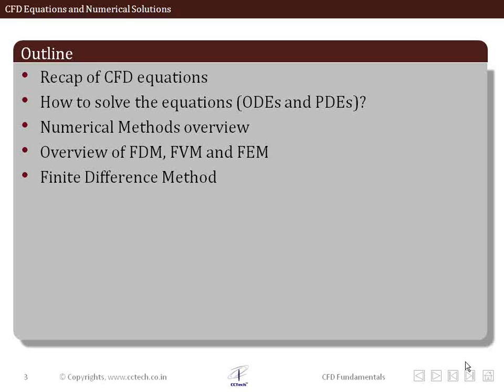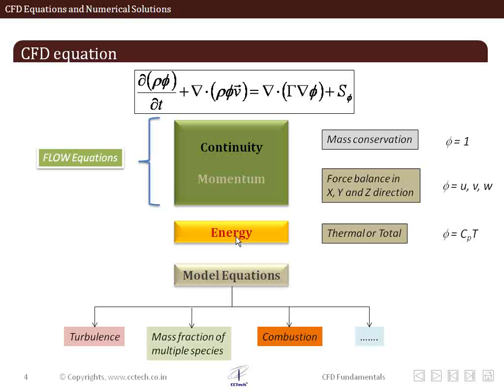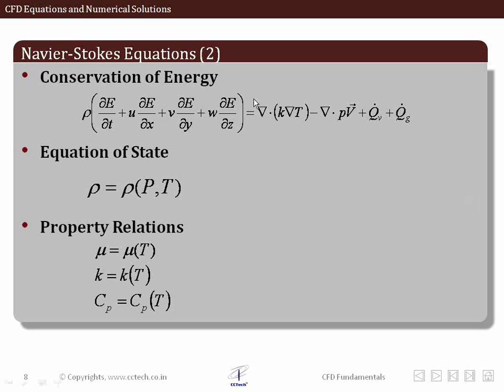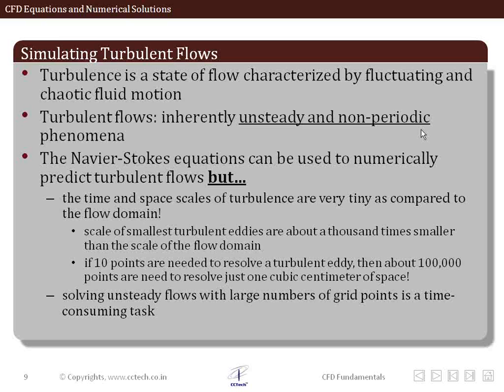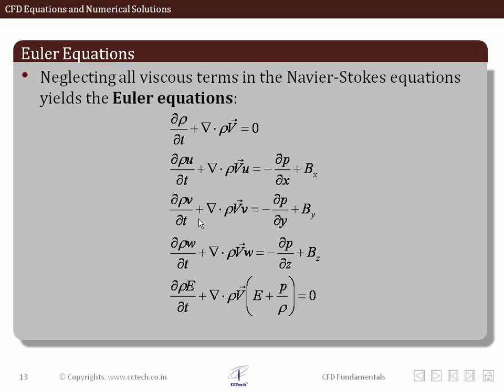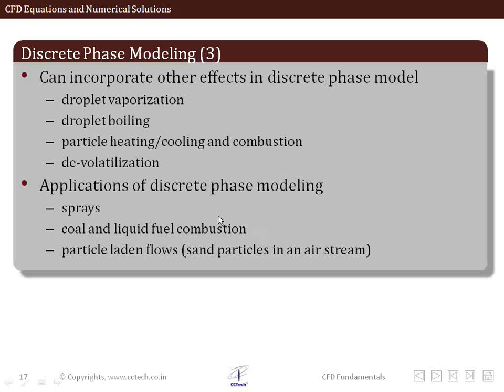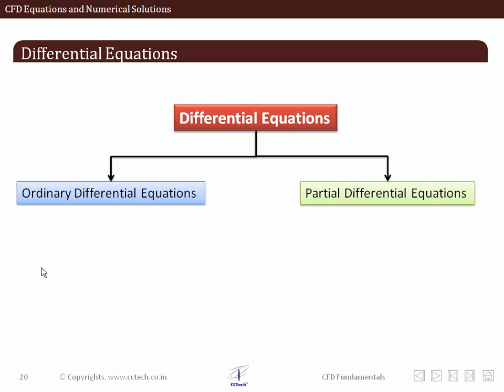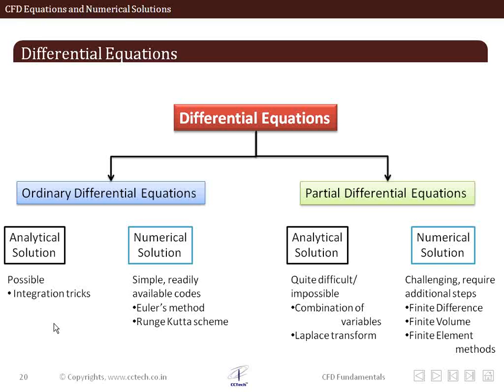FIG EJ SU UQJ 1